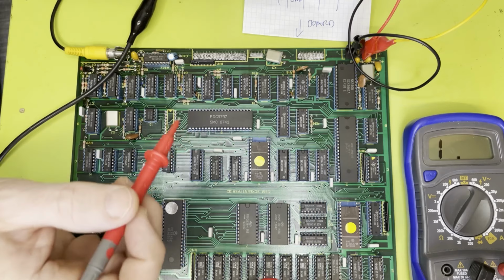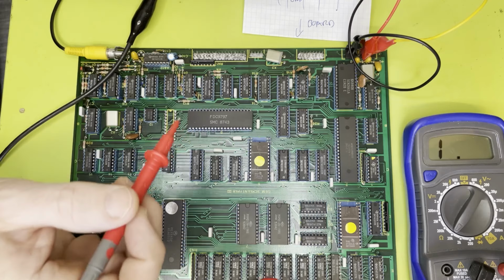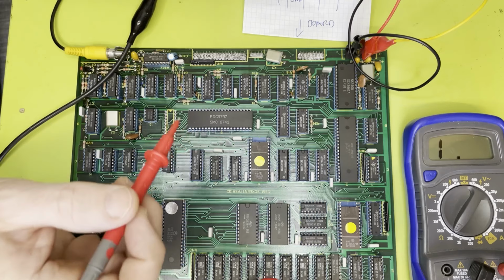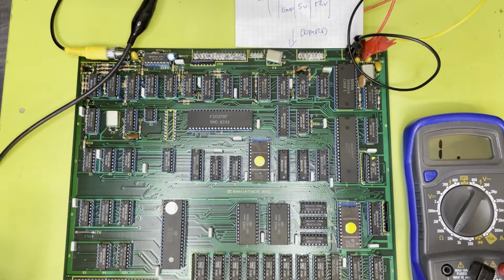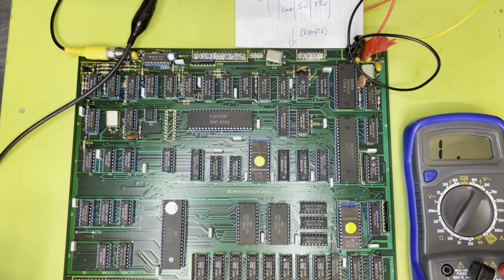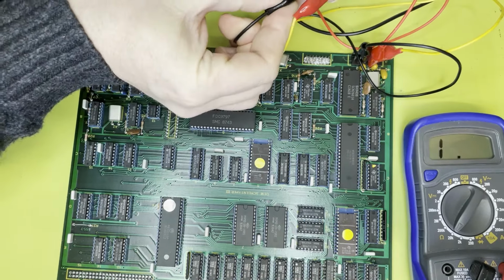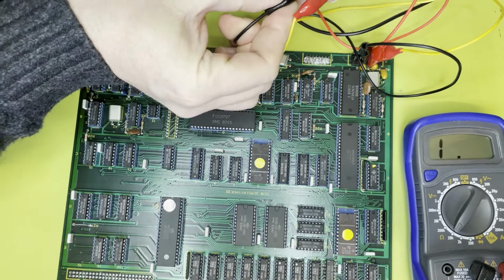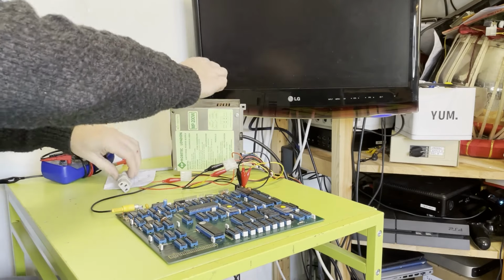Oddball tech - A tiny computer now with special effects!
We take a look at a strange little computer with a tiny 9" screen
The screen shows serious burn-in.
It says "OEM" on the front, has 2 3.5" floppy drives but only a single 15-pin D
connector on the back... Strange.. What is this thing?
It is the second part of this investigation where we look at the logic board.